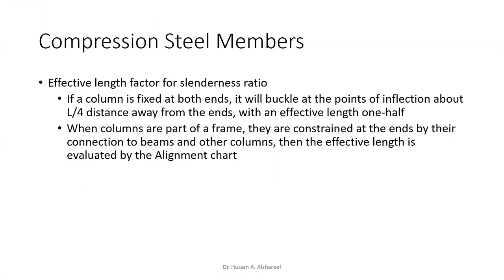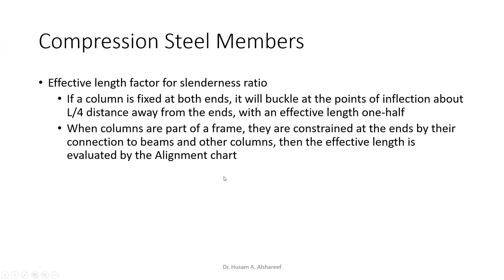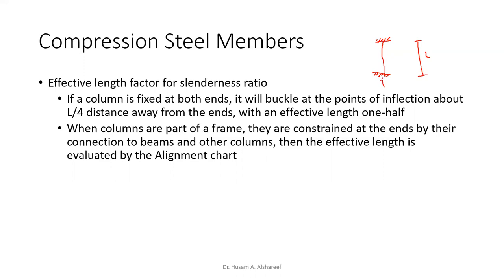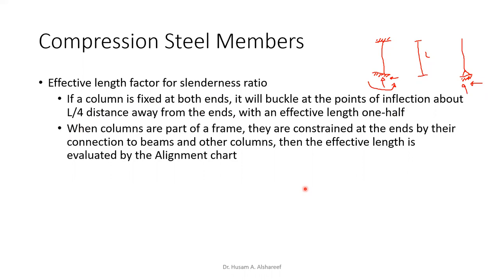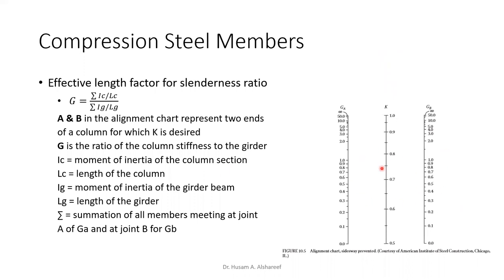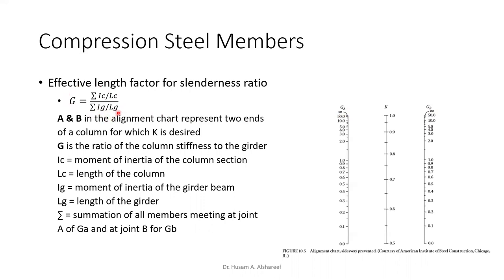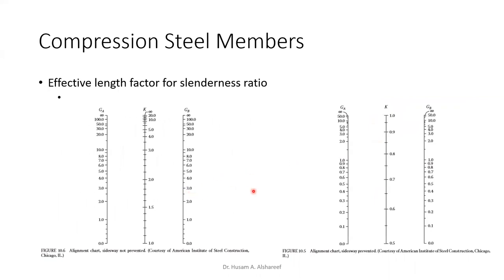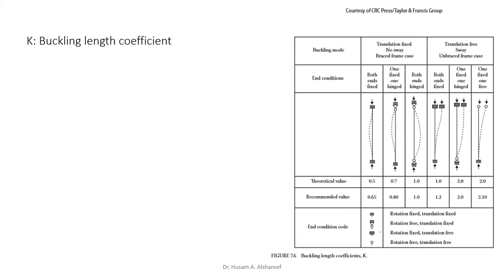Compression Steel effective length factor, K, part 2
Compression Steel Design, CM341 course